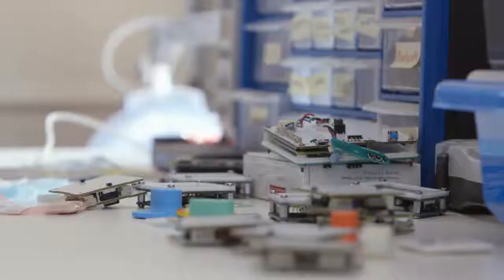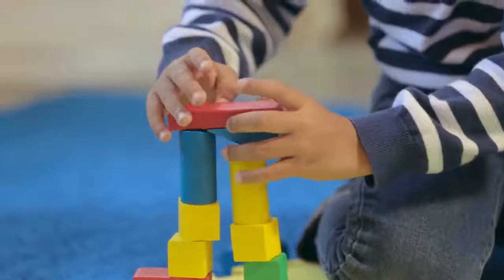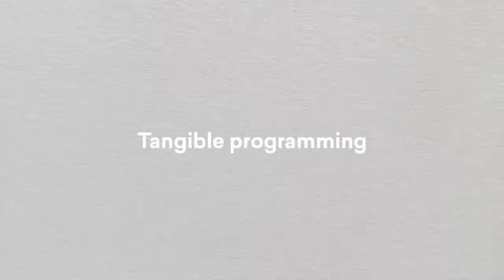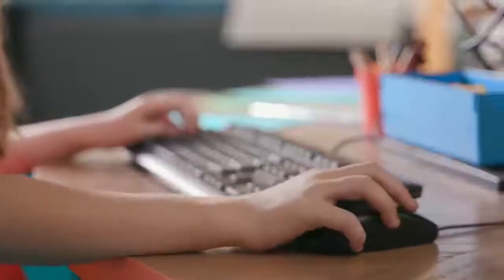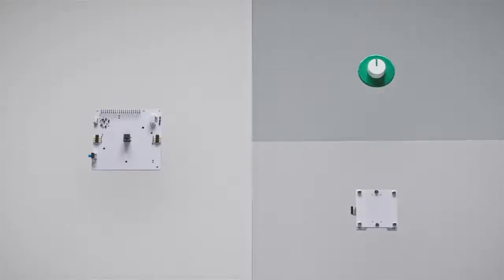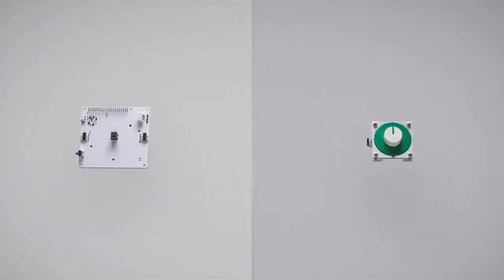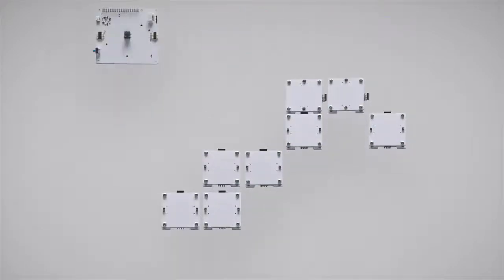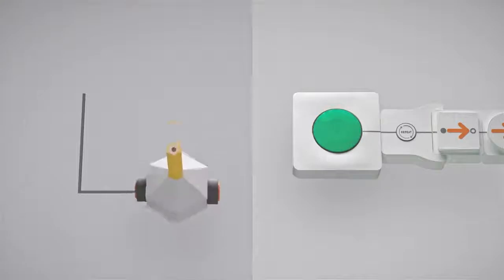Google Proje Block Eğitimi